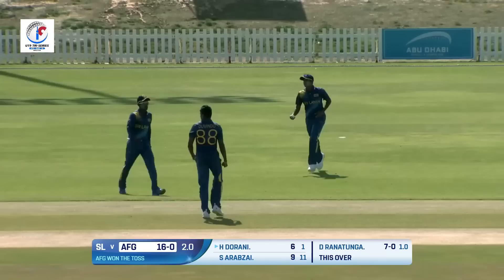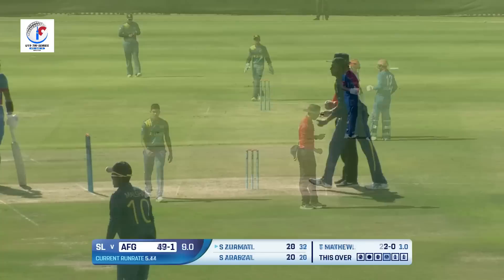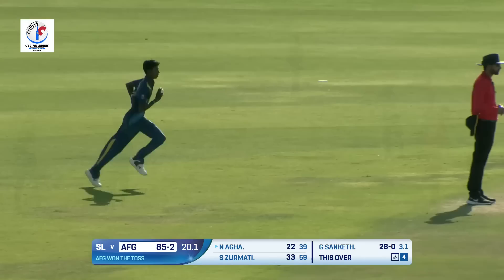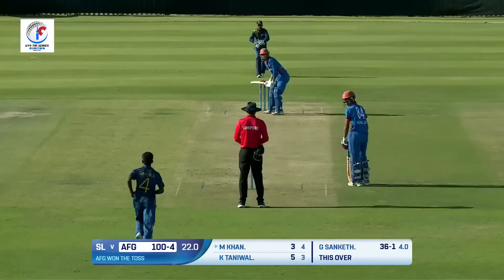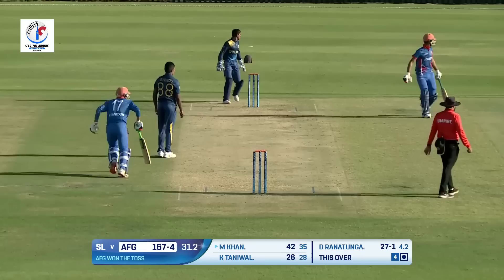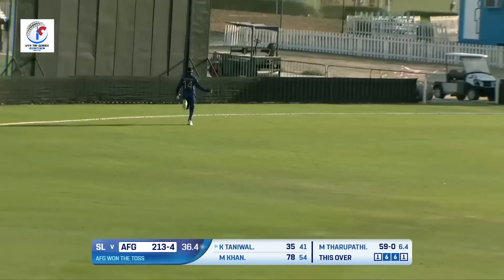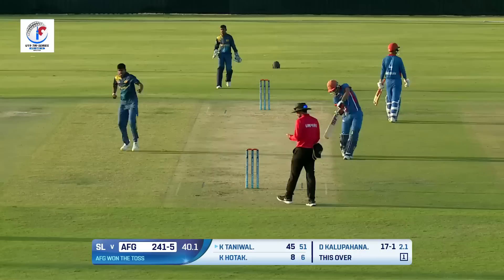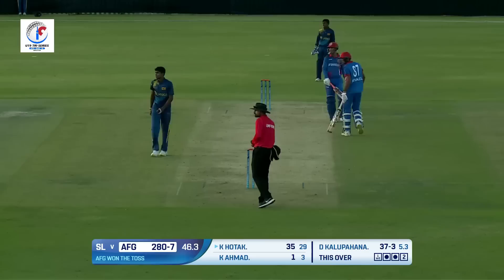Afghanistan U19 vs Sri Lanka U19, AFG Inning Highlights | U19 Tri Series | ACB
Watch the highlights of the Afghanistan U19s innings as they scored 298/10 in the first inning of the 3rd match at the U19 Tri-Series against Sri Lanka U19.